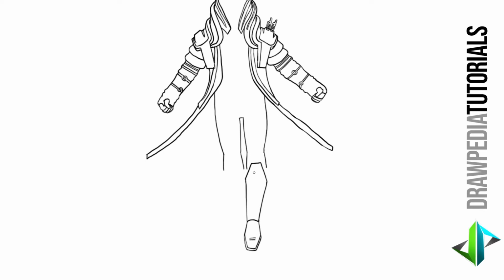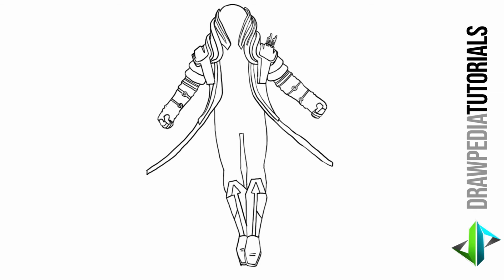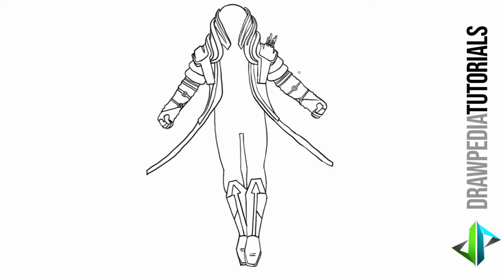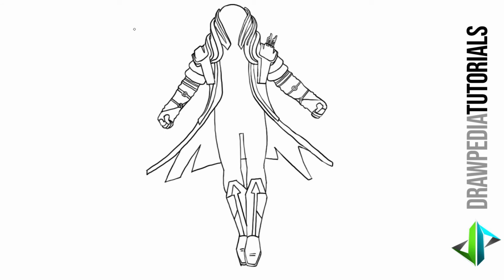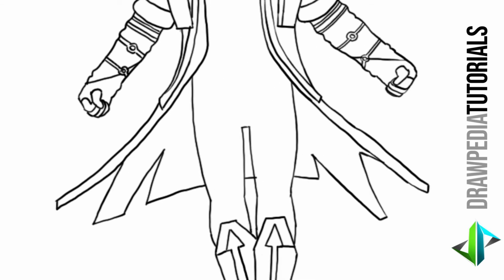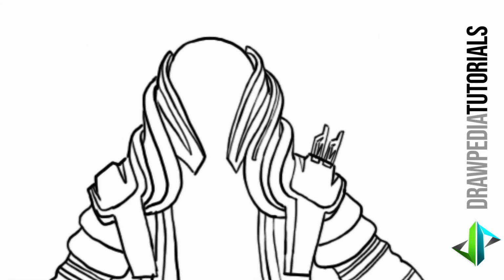[DRAWPEDIA] HOW TO DRAW INFINITY SKIN from FORTNITE - STEP BY STEP DRAWING TUTORIAL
Follow step by step easy tutorials to draw Infinity skin from Fortnite.